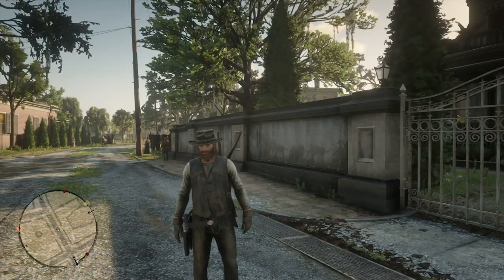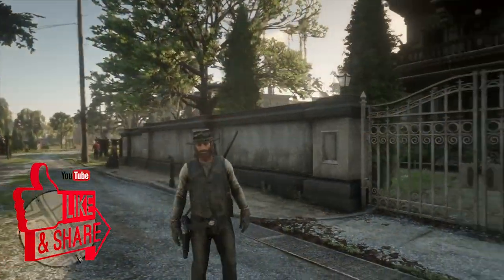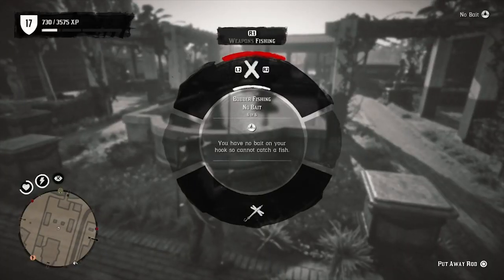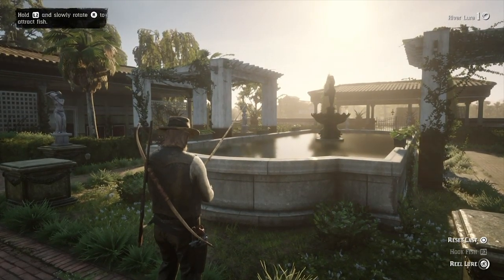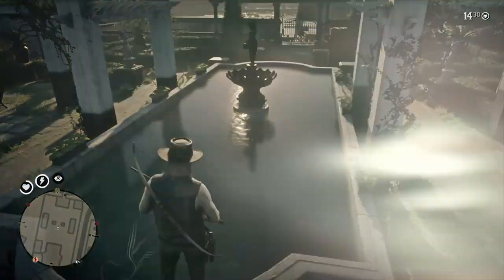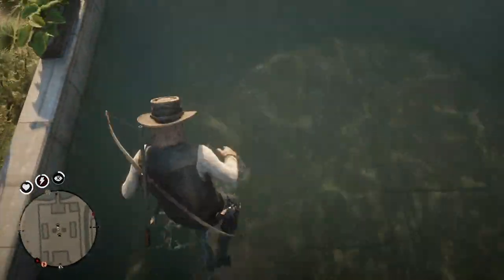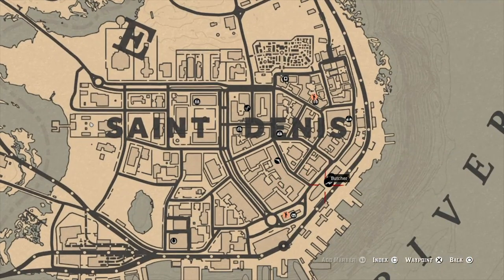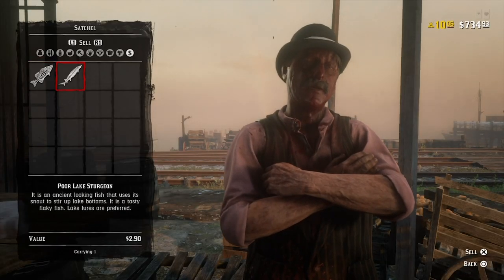BEST FISHING EXPLOIT LOCATION RDR2 ONLINE| Unlimited Sturgeon RED DEAD 2 ONLINE AFK Fishing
💰UNLIMITED💰 Largemouth Bass bass Red Dead Online (XP, GLITCH, UPDATE) Red Dead Redemption 2